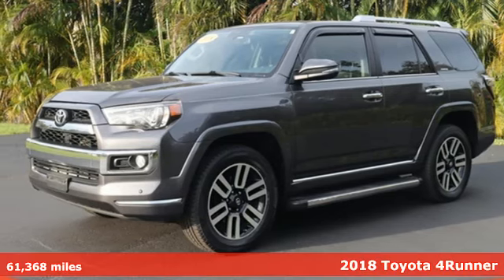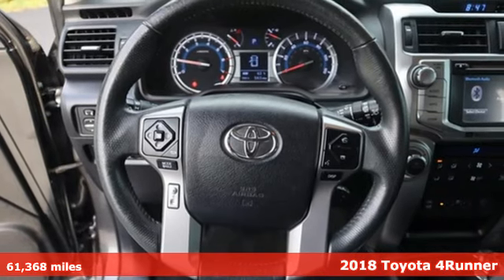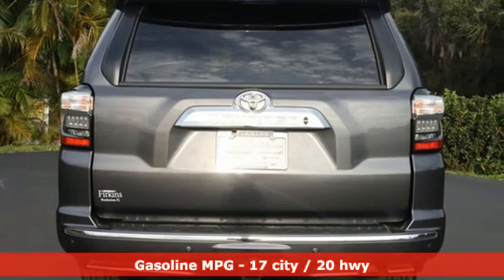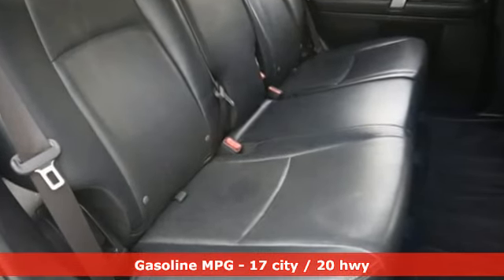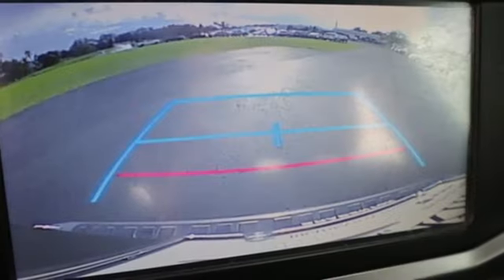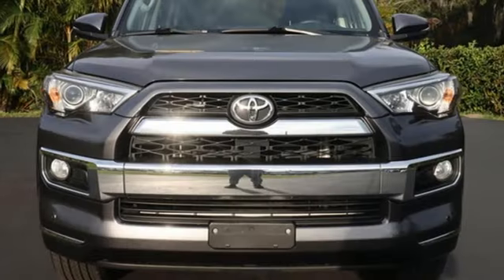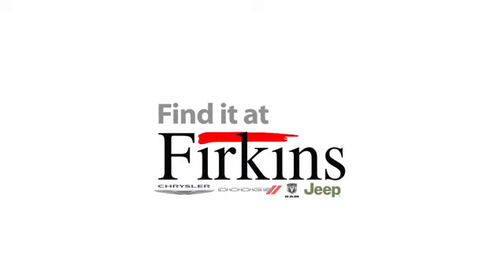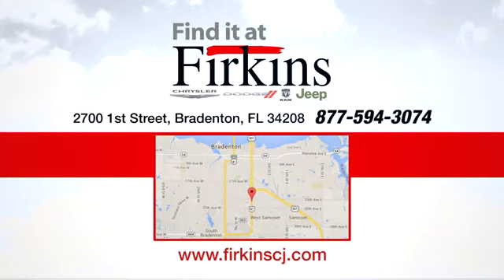Used 2018 Toyota 4Runner Brandenton FL Sarasota, FL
Year: 2018
Make: Toyota
Model: 4Runner
Trim: Limited
Engine: 4.0L V6 SMPI DOHC
Transmission: 5-Speed Automatic with Overdrive
Color: Gray
Interior: Black Graphite
Mileage: 61368
Stock #: 23055A
VIN: JTEBU5JR4J5558697

Address:
2700 1st Street